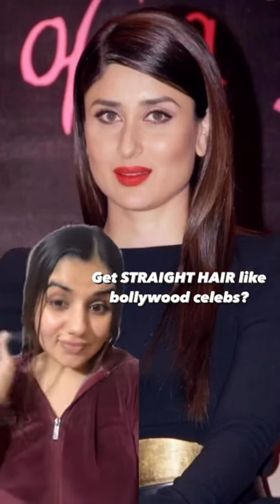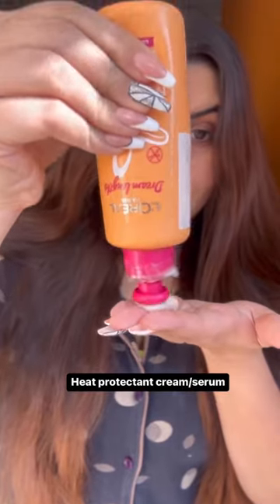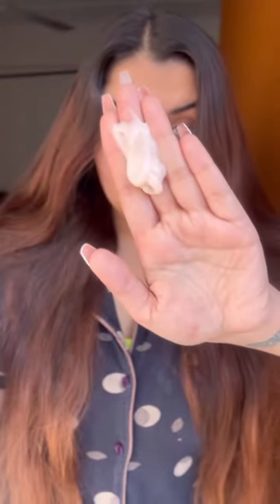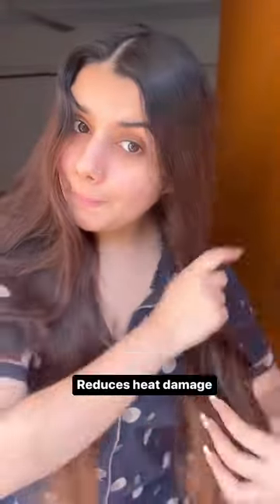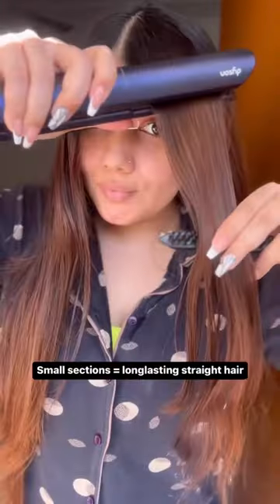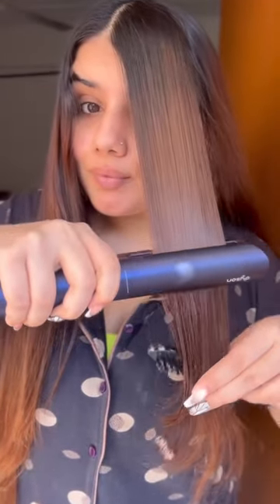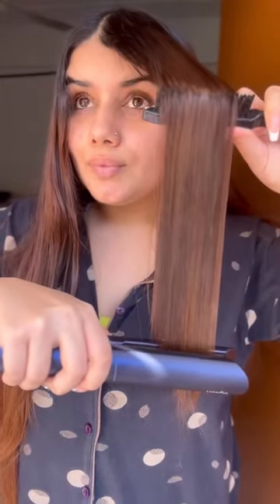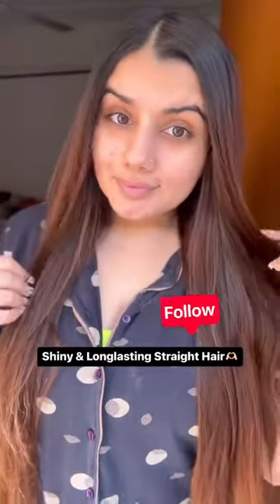How to get STRAIGHT HAIR like Bollywood Celebs 😍 | hairstyles Disha Batra